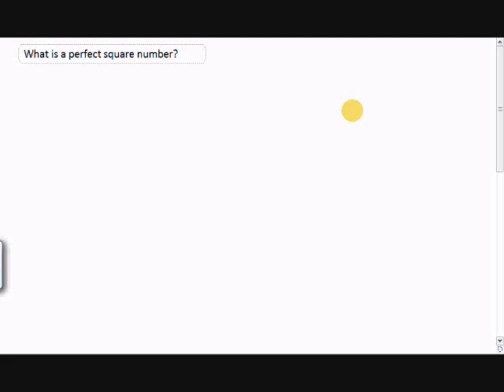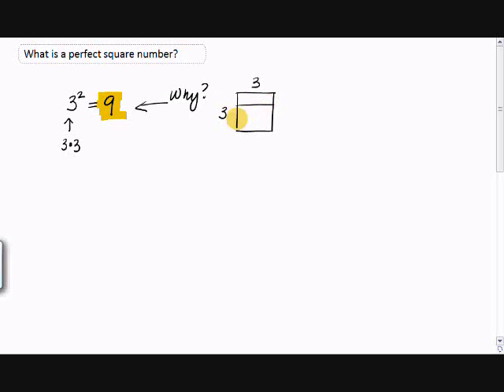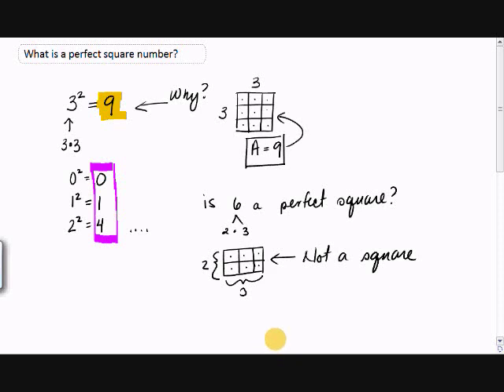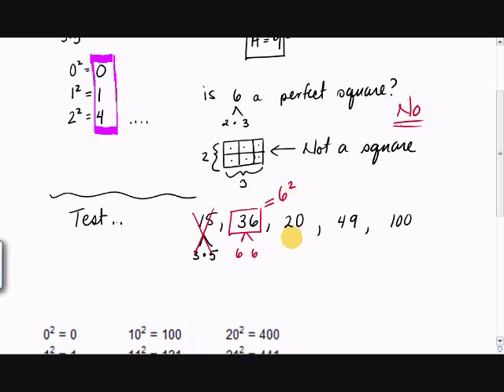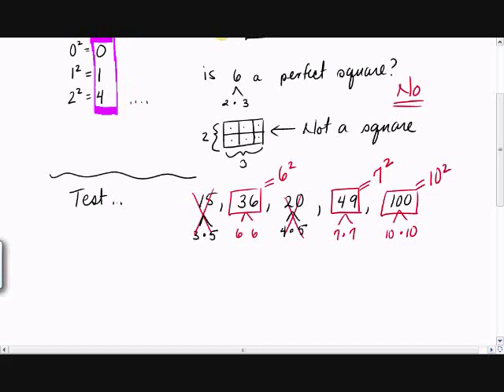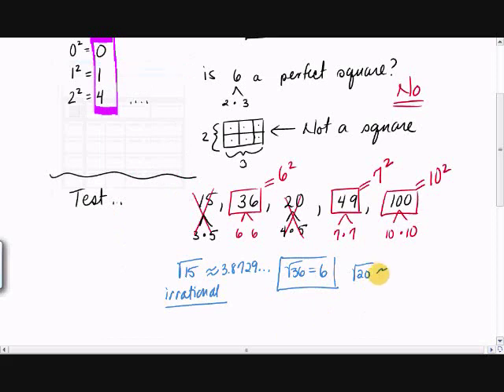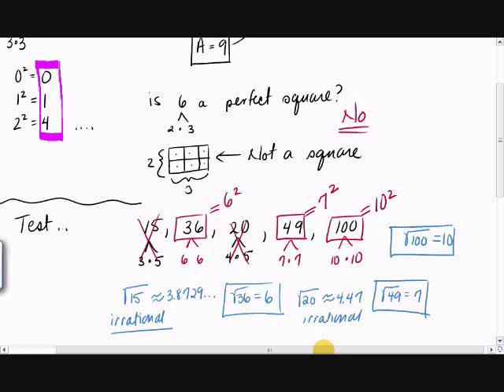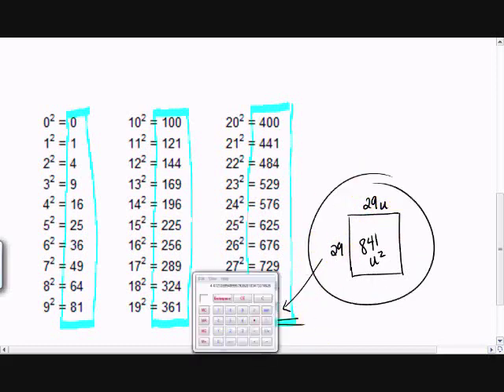What is a perfect square number?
Simple geometric, and analytic explanations of what a perfect square number is, and two different ways to test to see if a number is a perfect square.